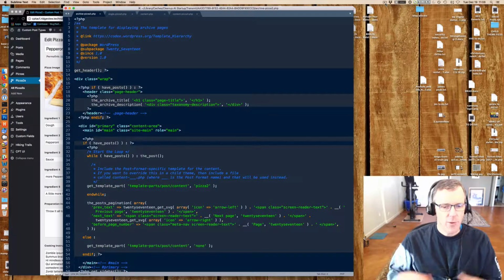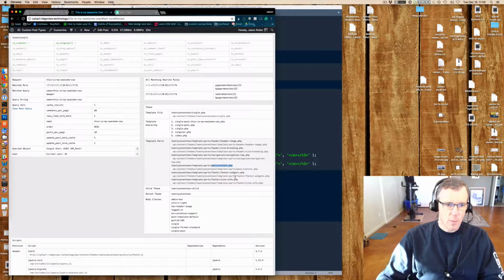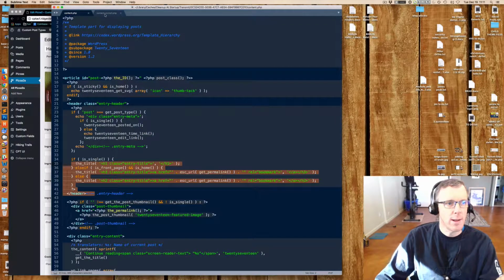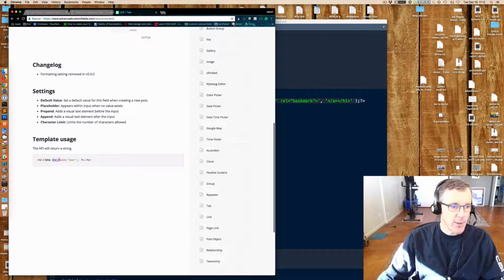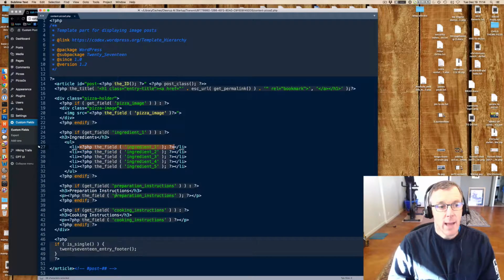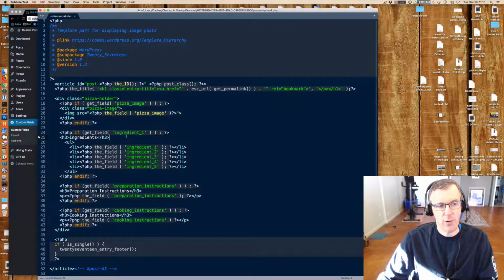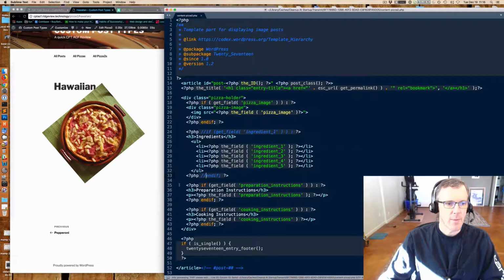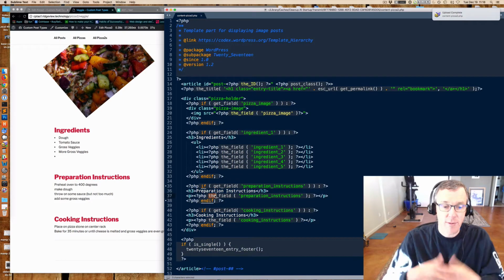adding advanced fields to the template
In this video we tackle the process of getting our Advanced Custom Fields onto our custom template.